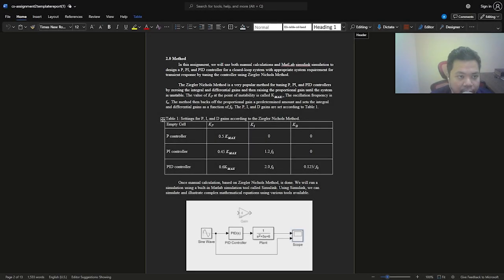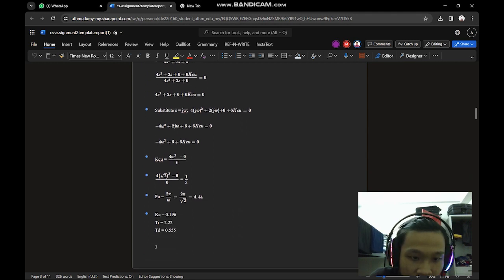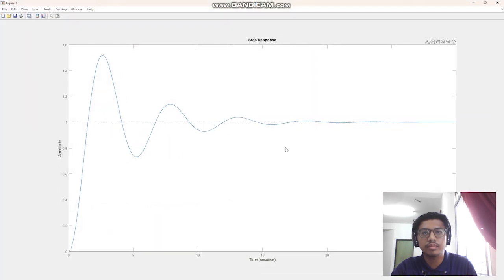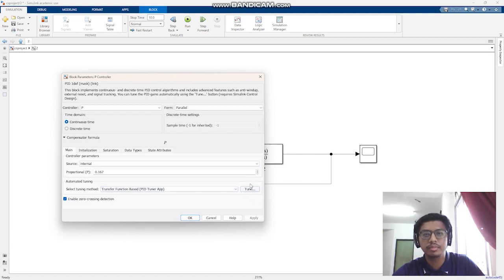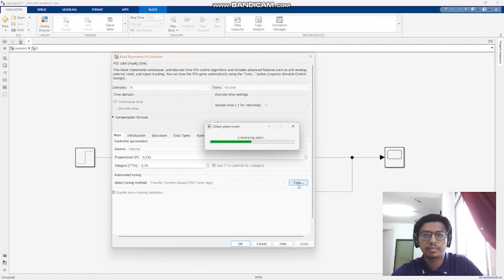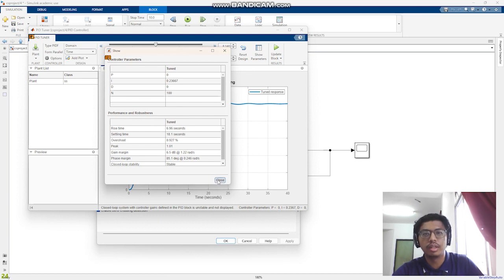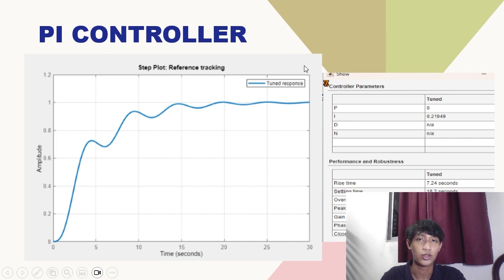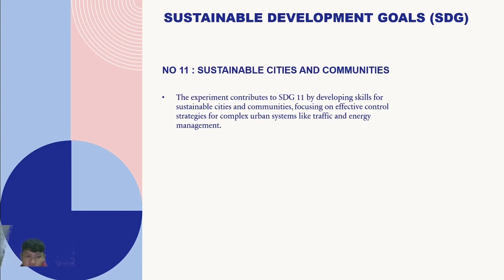Transient Response with Ziegler Nichols Method and PIDAuto Tuner | Group 6 of Section 1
Nik Haziq Hazimi, DE220160, 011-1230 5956.
Muhammad Akif bin Mohd Shaid, DE220140, 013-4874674.
Megat Najmudin B. Jaaffar, DE220165, 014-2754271
Mohamad Afiq Aiman Bin Zulkifli, CE200148, 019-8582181
Ameer Dannieal Bn Zulkepli, DE220133,
1.0 Introduction
In the field of control systems engineering, attaining desired performance
characteristics requires a high degree of proficiency in modelling, analysing, and fine-tuning
systems. In this assignment, the Matlab/Simulink software tool is used to explore the
application of these principles. This evaluation focuses on three main areas: system
modelling, open-loop response testing, and closed-loop controller design using proportional
(P), proportional-integral (PI), and proportional-integral-derivative (PID) control strategies.
The main focus of the assignment is "Modelling and Control of Dynamic Systems
using Matlab/Simulink." It includes investigating both closed- and open-loop systems,
designing controllers, and using tuning techniques to achieve peak performance. The main
goals are to within the Matlab/Simulink environment, model a dynamic system. Analyse the
modelled system's open-loop response. For closed-loop systems, design P, PI, and PID
controllers with an emphasis on meeting predetermined transient response requirements. For
controller tuning, use Simulink's PID Tuner and the Ziegler-Nichols Method. Also discuss
and evaluate the findings to ascertain the best course of action for implementing the control
system.
The principles of control theory guide this assignment. The theoretical basis is
provided by closed-loop systems, open-loop systems, and the P, PI, and PID control
principles. PID Tuner and Ziegler-Nichols Method are essential tools for fine-tuning
controllers to satisfy particular transient response requirements. This is a cooperative project
that requires groups of students up to five members to choose a Matlab/Simulink model with
an online second or third-order transfer function. Students should become proficient in
controller design, open-loop testing, system modelling, and the real-world application of
tuning techniques by using these principles.

 References
1. Jamal Zaidir 2015 Implementation of PID Tuning Control of Ziegler Nichols
Using Microcontroller Journal of Informatics 15 June.
2. Co, Tomas; Michigan Technological University (February 13, 2004).
"Ziegler–Nichols Closed Loop Tuning". Retrieved 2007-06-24.